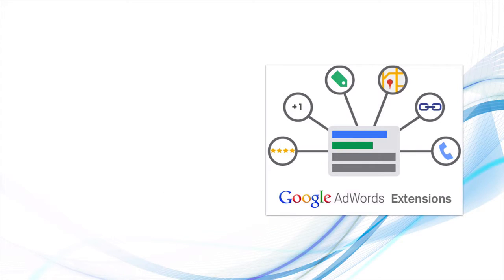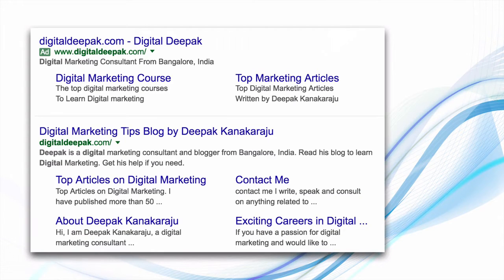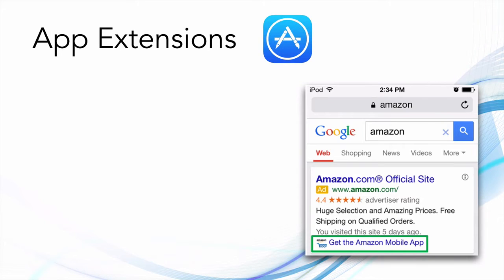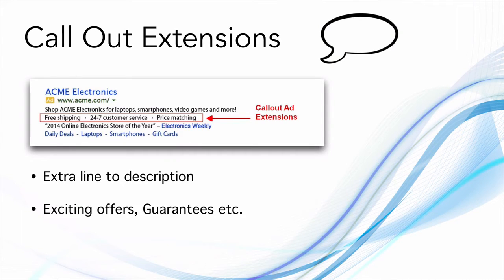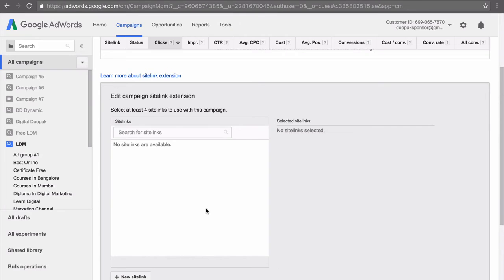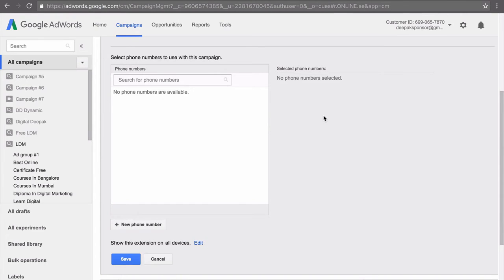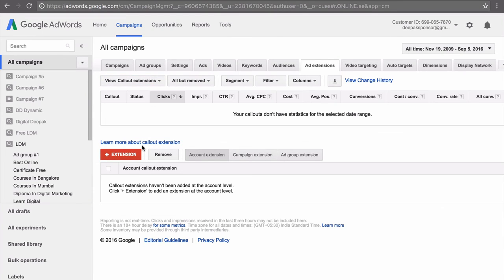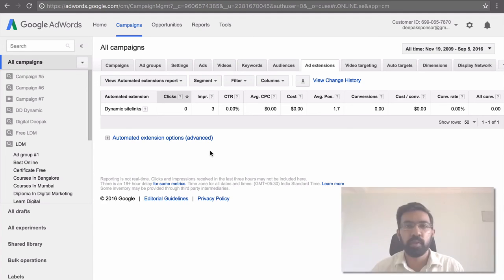Lesson 8 Ad Extensions